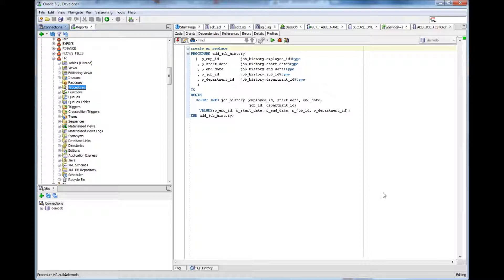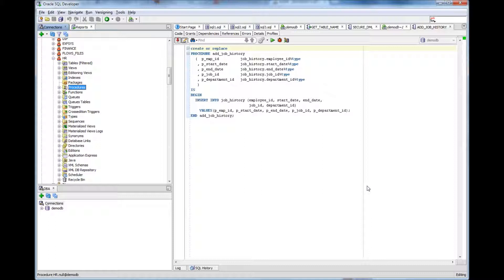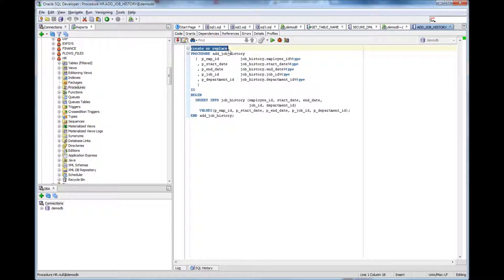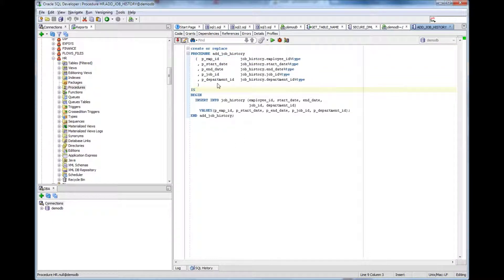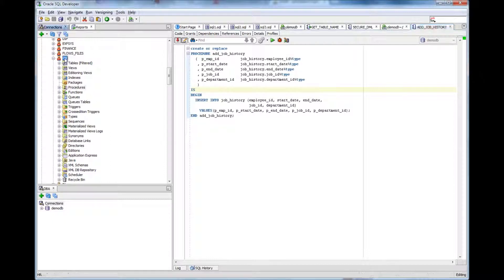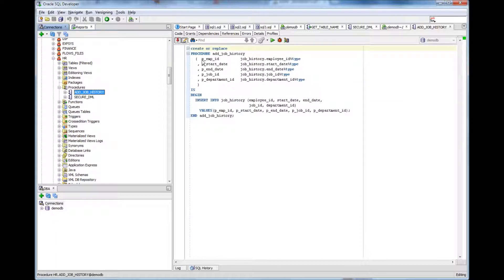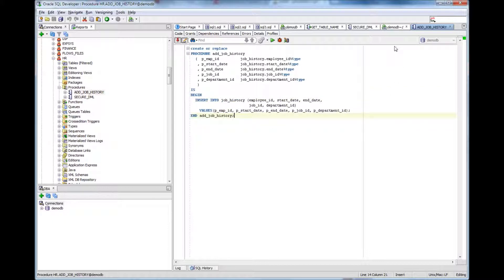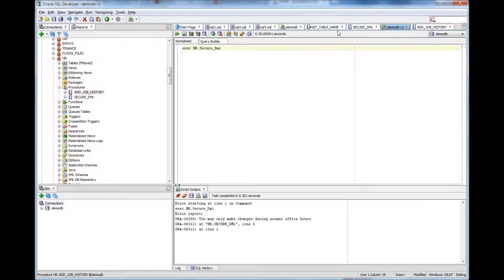Database Tutorial 84 - What is an Oracle Procedure - Oracle DBA Tutorial